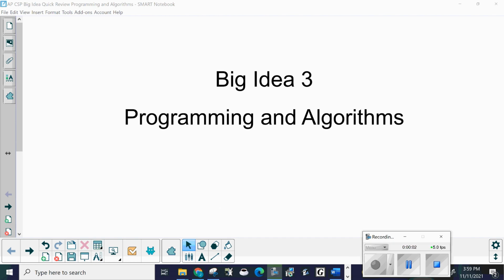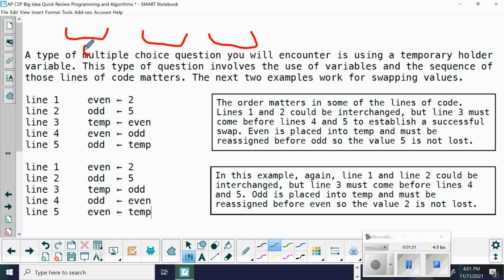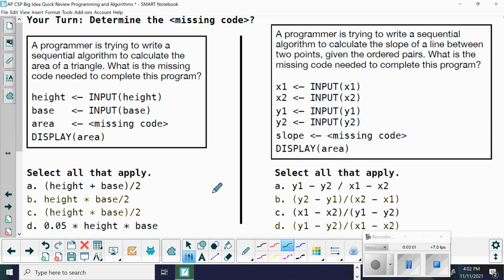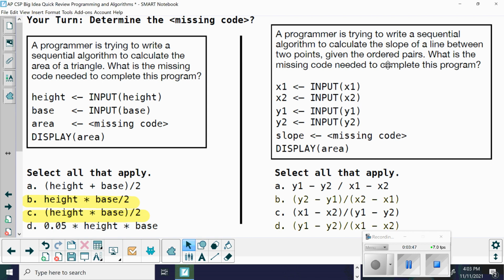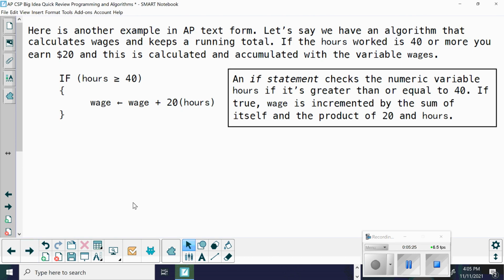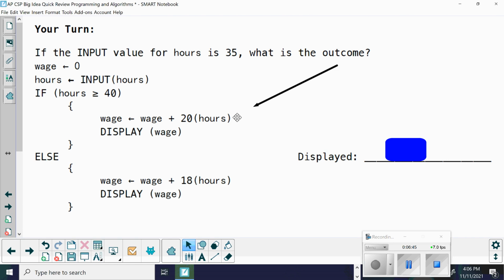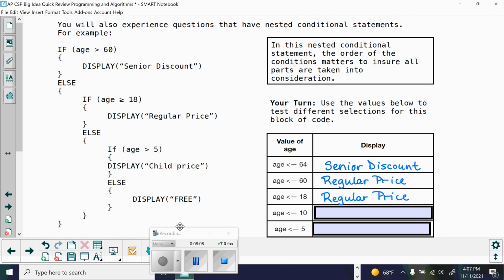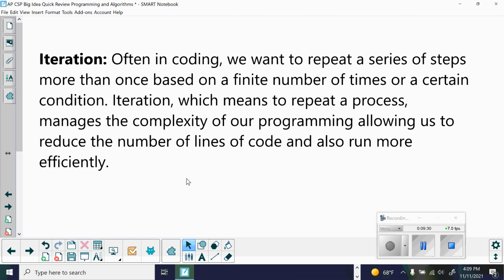AP CSP Unit 5 Big Idea 3 Programming and Algorithms Part 1